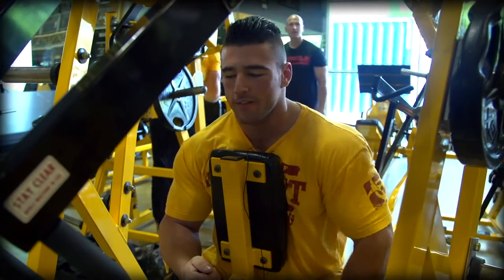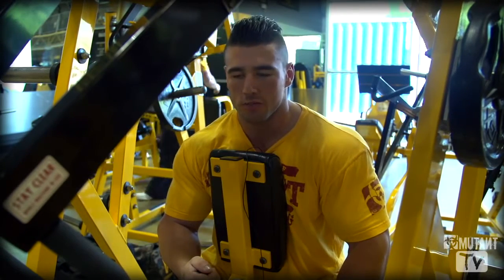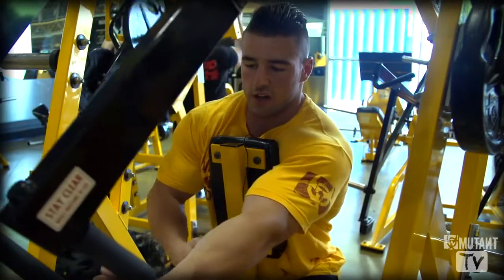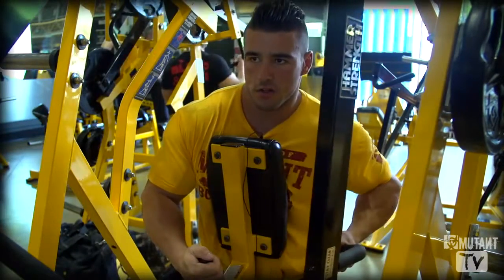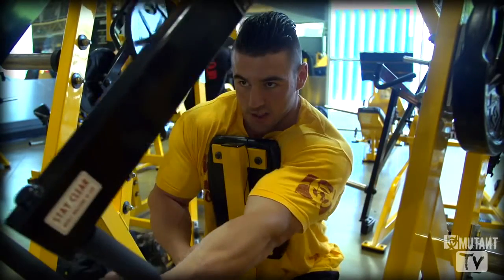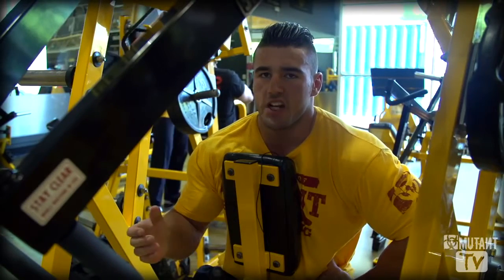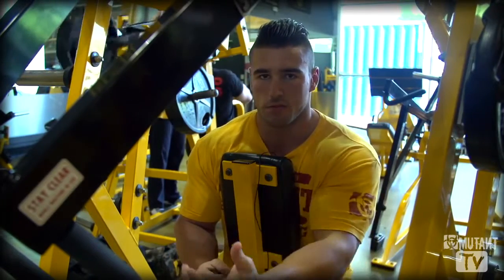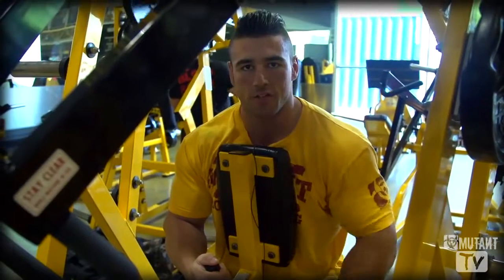ISO Lateral Row with Johnny Doull - MUTANT in a MINUTE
Johnny shows us how he utilizes this ISO lateral row machine to get a good stretch in the lat muscles.